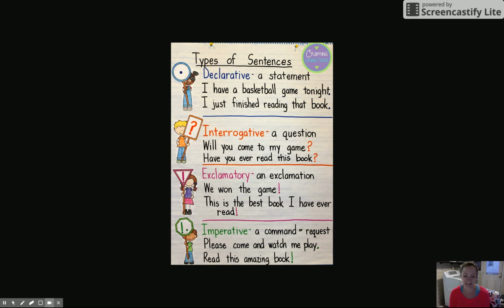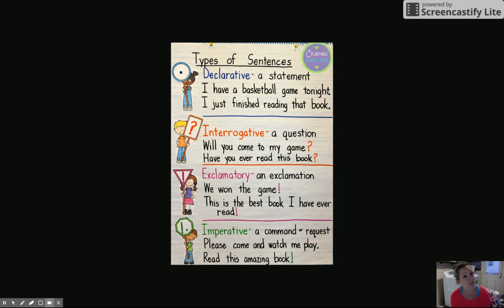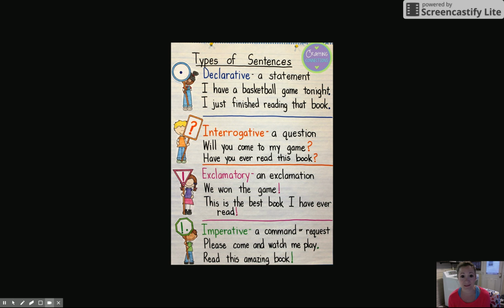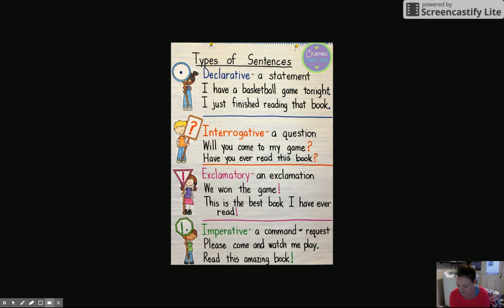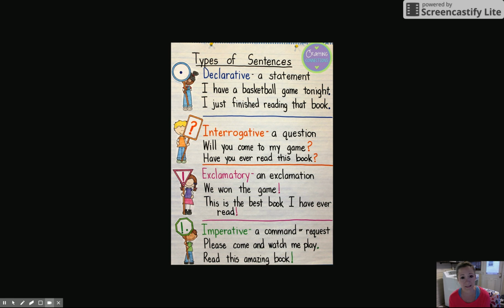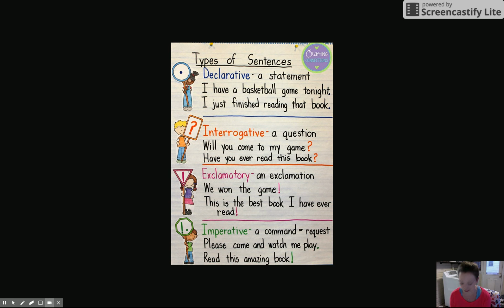GRM: Lesson 41